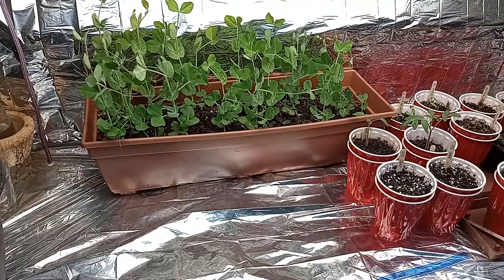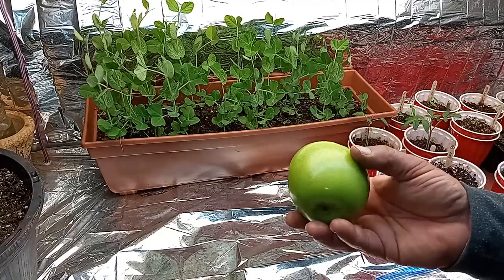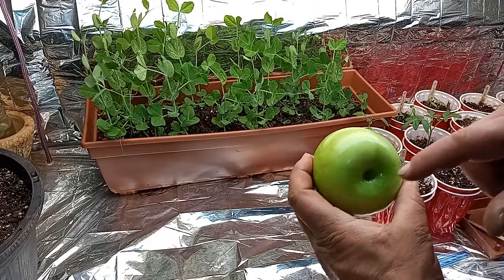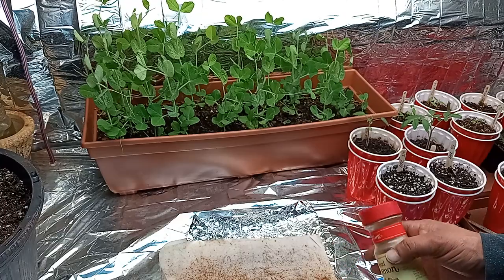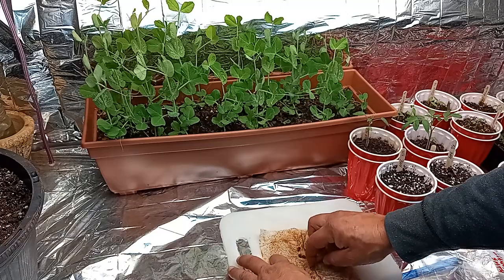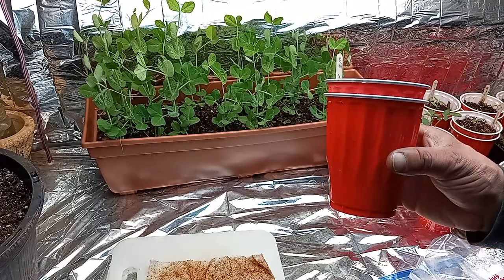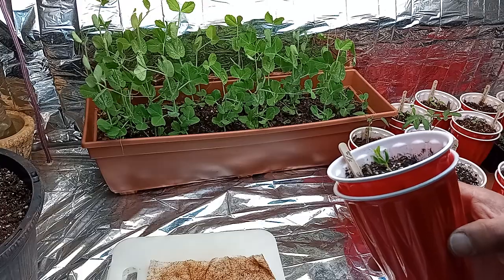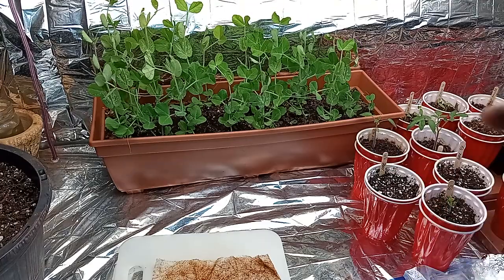World's 🌎 BEST way to Grow Apples 🍏 from Seed!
We are breaking all the rules in this one folks. The Mad Scientist shows you step by step how to grow 🌱 your own apple 🍎🍏 trees from seed 😱

we cover apple selection, genetics and what to expect and not expect 🤔

if not, please considering doing so. it really helps me reach more folks to help teach them that anyone can do this.

untill our next garden 🏡🌱 adventure,

God Bless, Murdock out ✌️😎